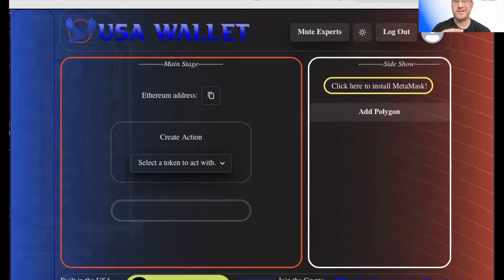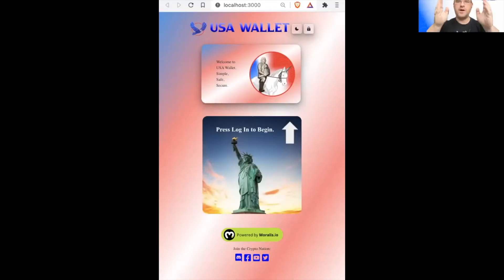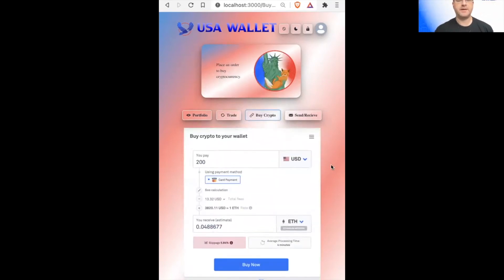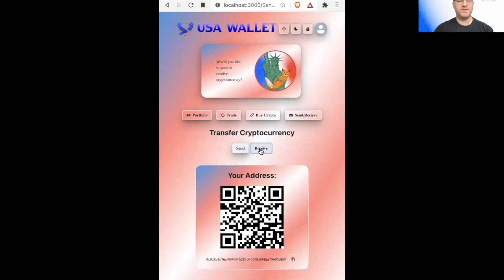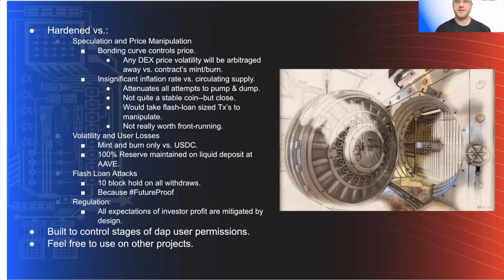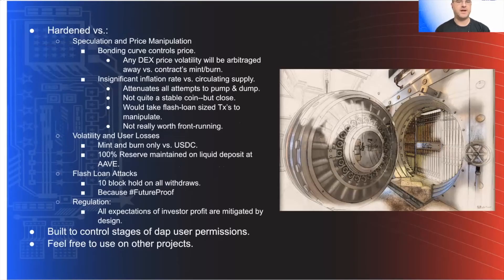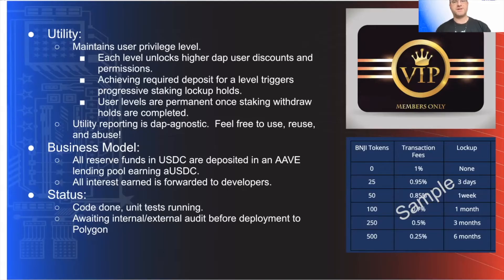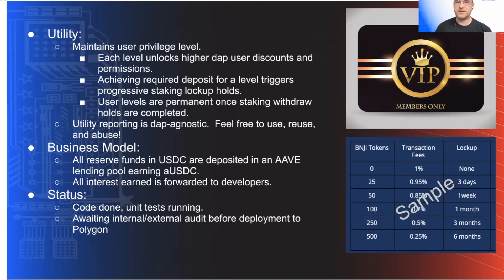USAWallet2 0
ETH Online Demo video for USA Wallet 2.0 + Benjamins token